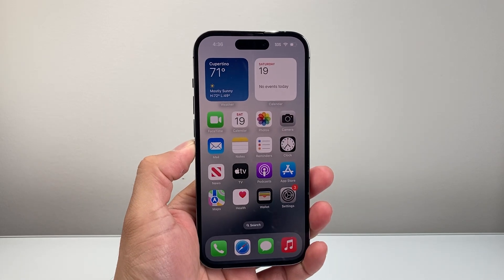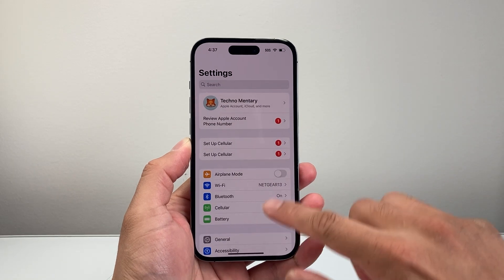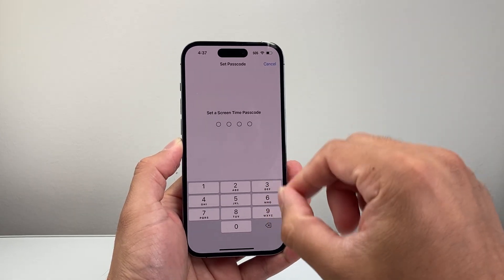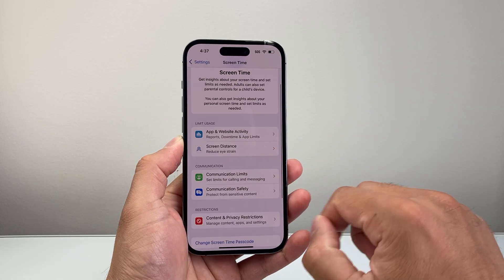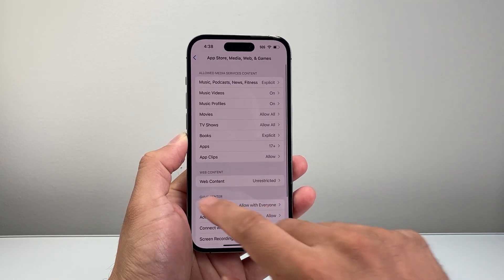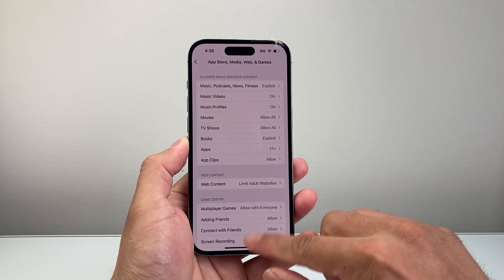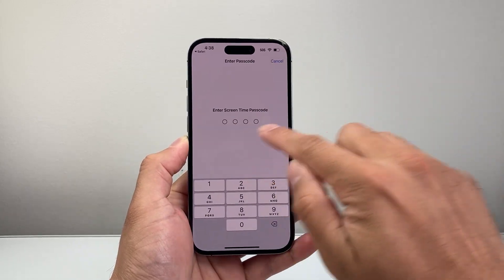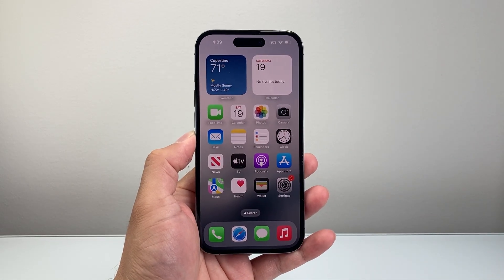How To Disable Clear History On Safari On iPhone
Learn how to disable clear history or delete history on Safari on iPhone.